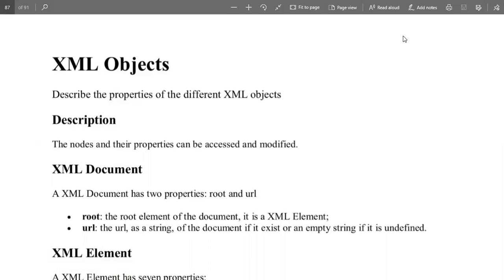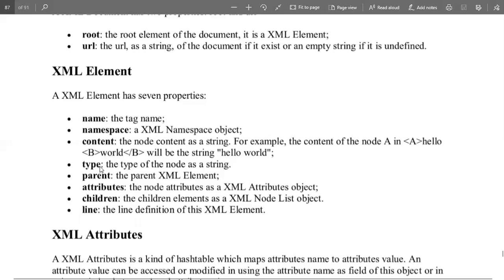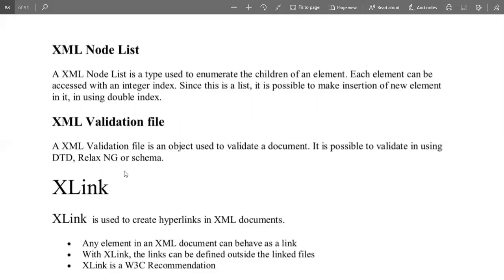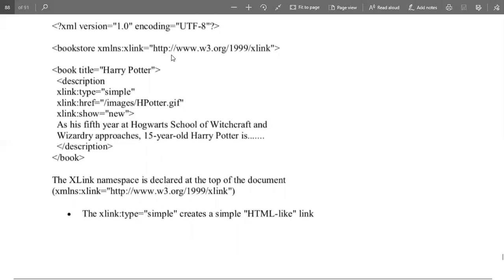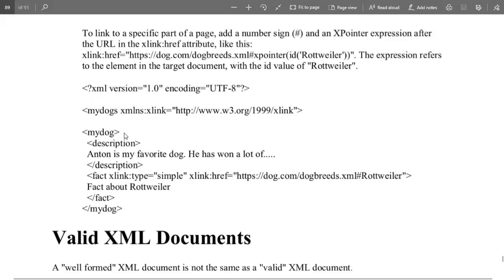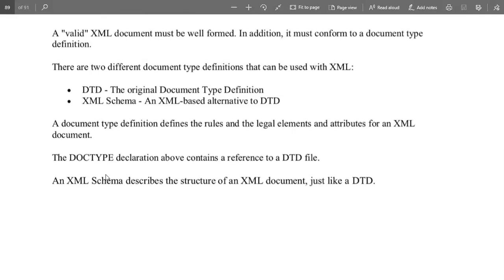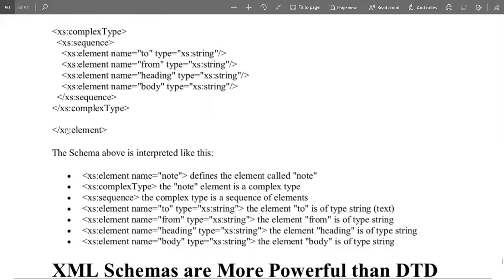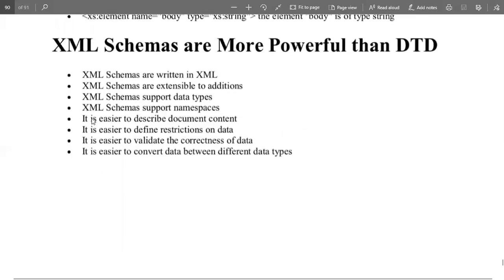SAITM B TECH CSE SEM NO 4 WEB TECHNOLOGIES UNIT NO 3LECTURE NO 21